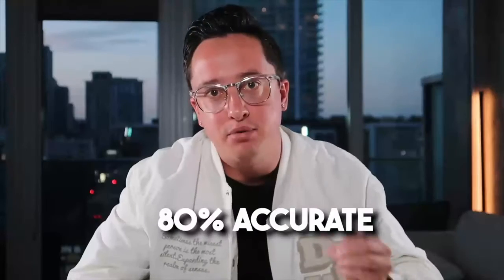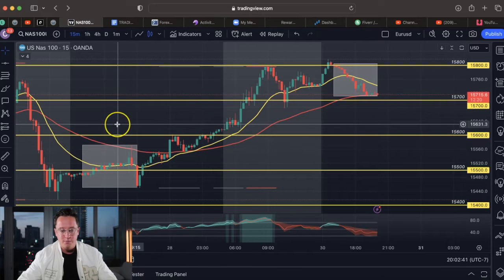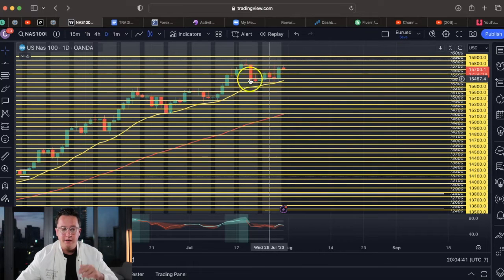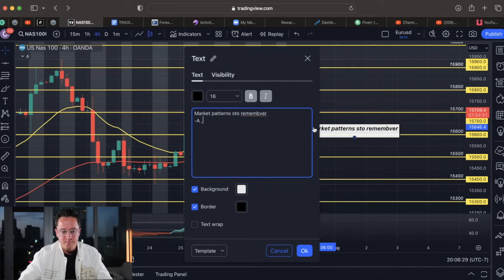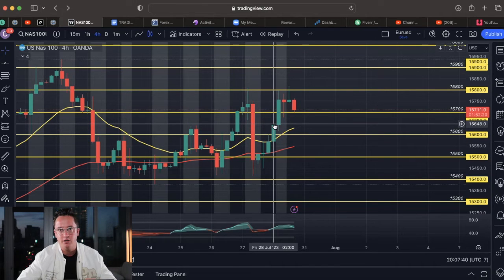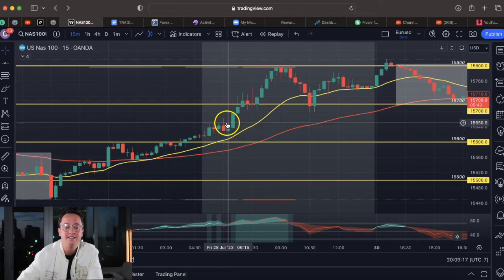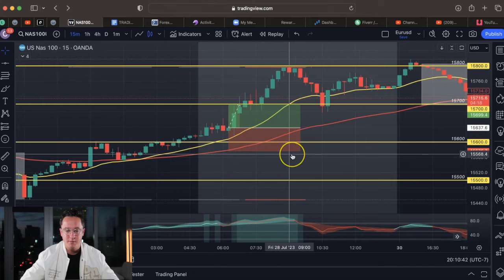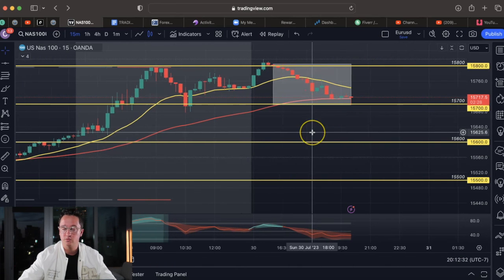Revealing The Only NAS100 Strategy You Will EVER Need | Colt Mosdef